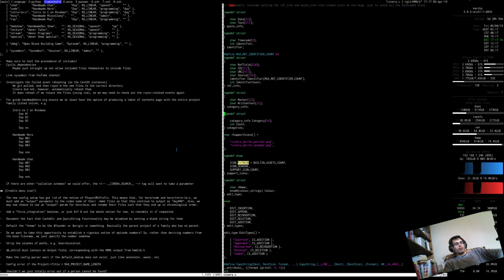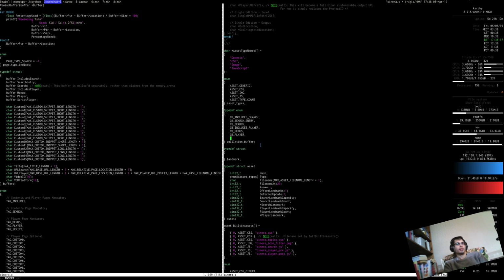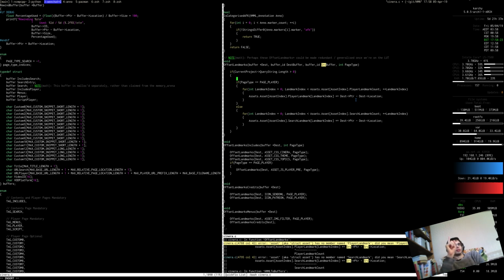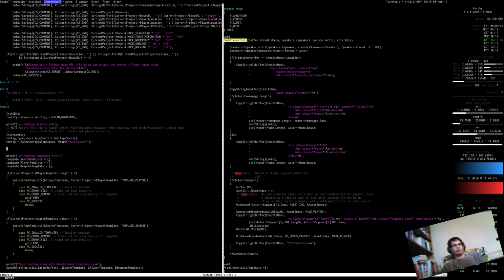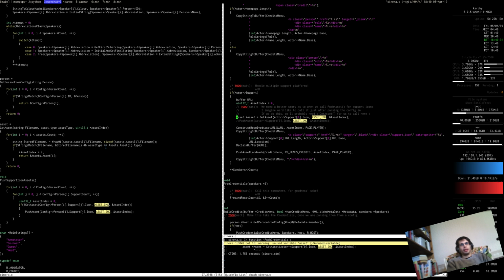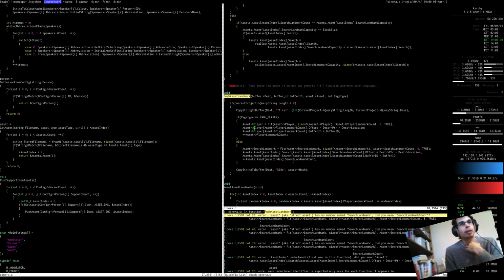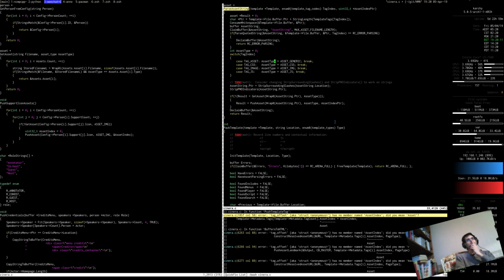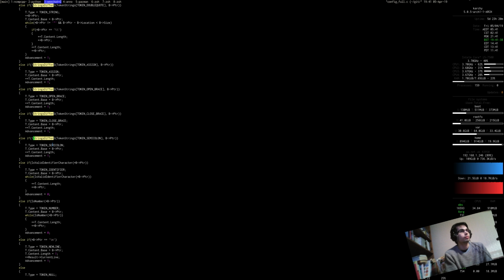Practising Programming in C: 183 - Cinera: Config, asset *